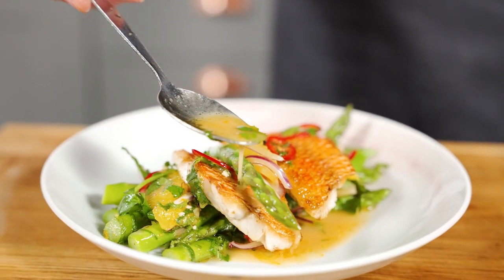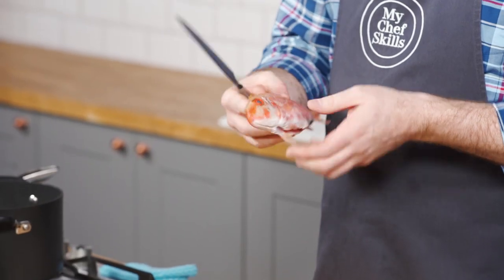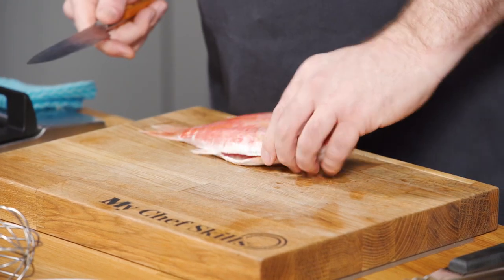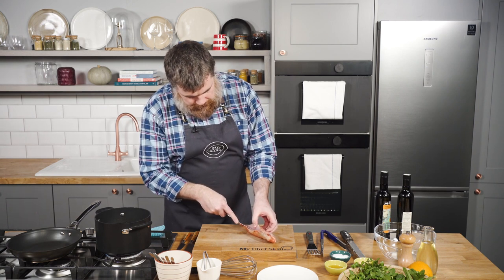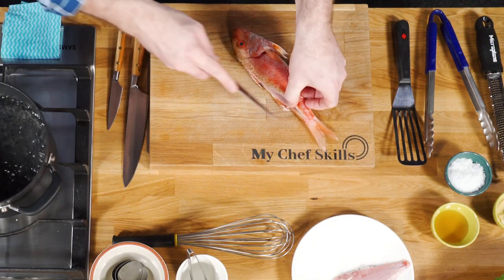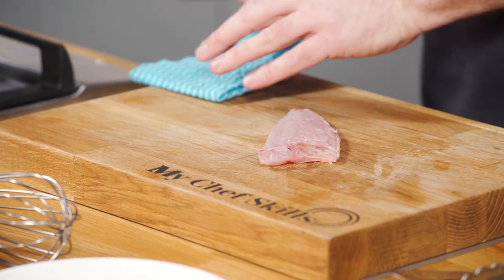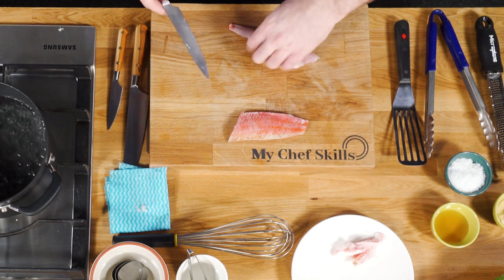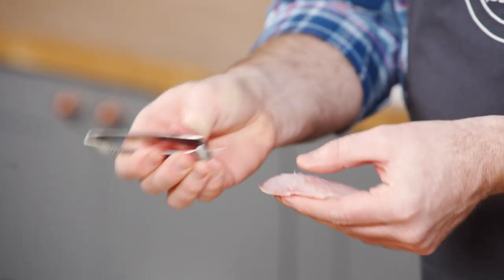Brighten Your Summer with Nathan Outlaw: Red Mullet with Asparagus, Chilli & Orange Salad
Welcome to "Brighten Your Summer with Nathan Outlaw: Red Mullet with Asparagus, Chilli & Orange Salad". In this enriching culinary guide, renowned chef Nathan Outlaw takes you through the creation of a vibrant, summery dish, combining the rich flavors of red mullet with a refreshing asparagus, chilli, and orange salad.

This unique recipe epitomizes the essence of summer. Nathan Outlaw's expert touch brings out the best in the red mullet, a fish celebrated for its distinctive flavor and tender texture. The accompanying salad, with its blend of asparagus, chilli, and orange, adds a burst of freshness that perfectly complements the red mullet.

Nathan's comprehensive instructions will guide you through each step, from preparing the red mullet to assembling the salad. His tips and tricks ensure you not only recreate this dish but also gain insights into his culinary thought process.

But this video is more than just a recipe guide; it's an exploration of how to harness the season's best offerings in your kitchen. With Nathan Outlaw as your guide, you're on the way to mastering the art of seasonal cooking.

Remember, our channel is full of exciting recipes and culinary wisdom from Nathan Outlaw. Let's savor the taste of summer together!